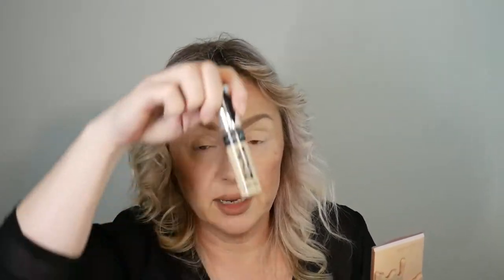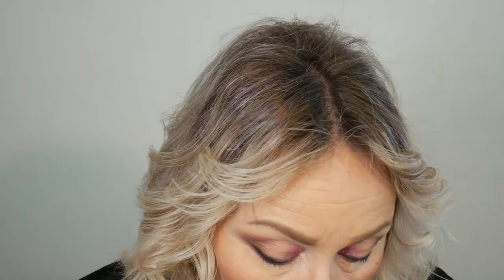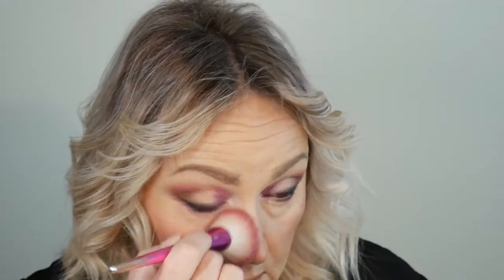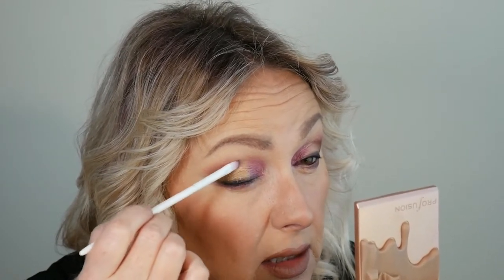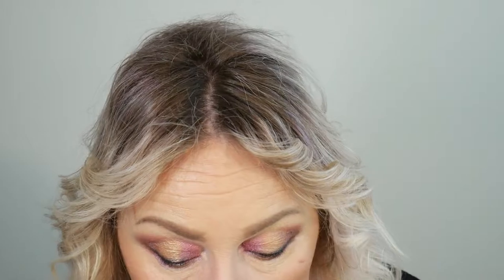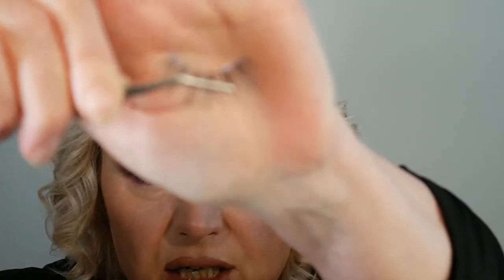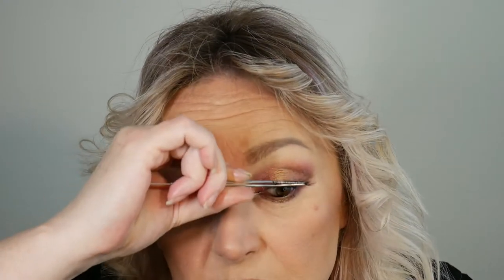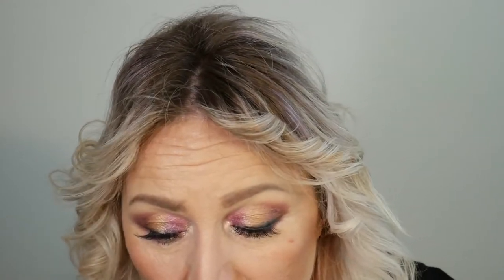PURPLE & GOLD EYESHADOW TUTORIAL | MATURE EYES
Purple and Gold are just meant to be together! Here's my first attempt at an actual tutorial for a more colorful look on mature eyes. I hope you enjoy this one. I had a lot of fun making it for you.

Products I used in this video:

Beautyblender® Electric Violet Swirl

Physicians Formula The Healthy Foundation SPF 20 (Shade MC1)

L'oreal Paris Infallible Full Wear Concealer, 10 Ml Cashmere 360

F.A.R.A.H 12 Piece Luxe Makeup Brush Set with Case (TURQUOISE)

NOMAD X Stockholm Highlighter
BY NOMAD COSMETICS

SEPHORA COLLECTION House of Lashes x Sephora Collection Lash Collection Sweet Pea

Maybelline Eyestudio® Lasting Drama® Waterproof Gel Pencil Eyeliner

FILMING EQUIPMENT